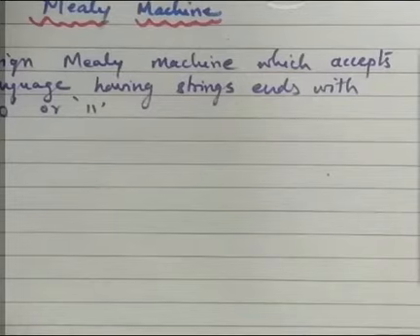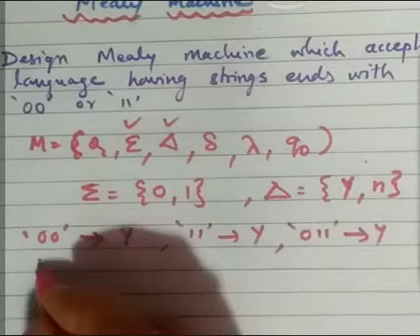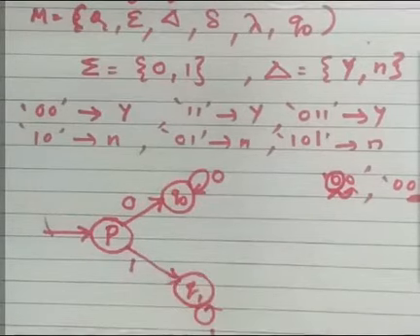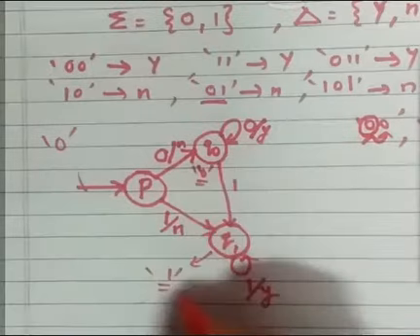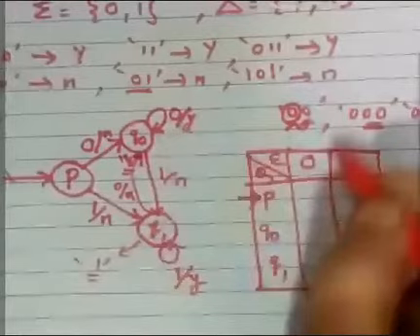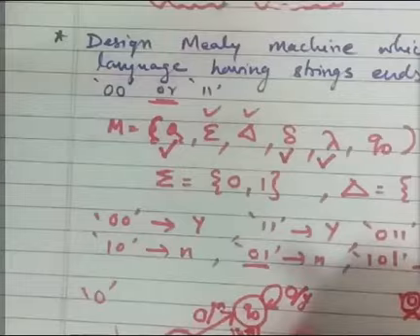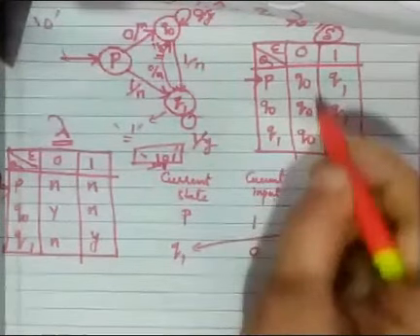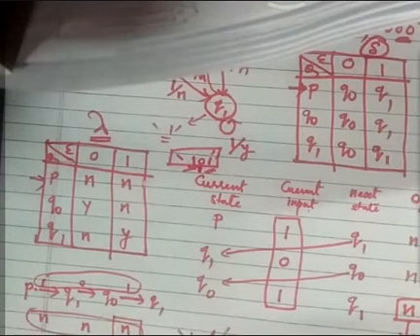18:Design of Mealy machine : Theory of computation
Design  Mealy machine which checks whether given string end with double 0's("00") or double 1's9"11"):  Theory of computation